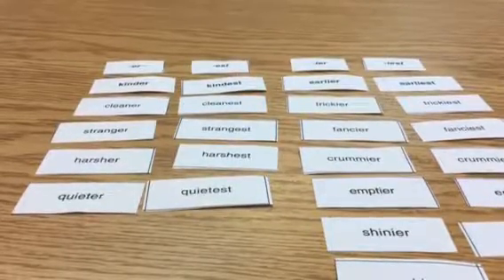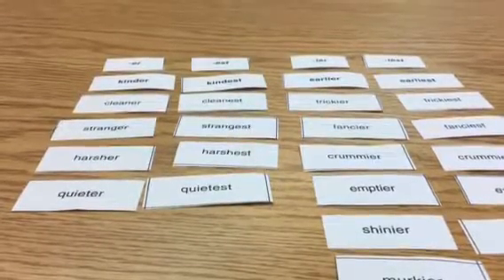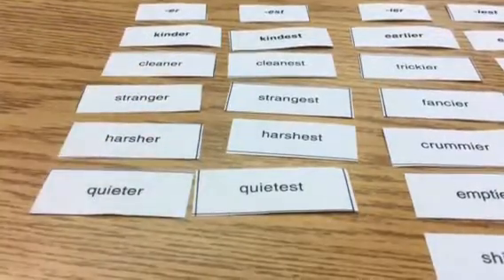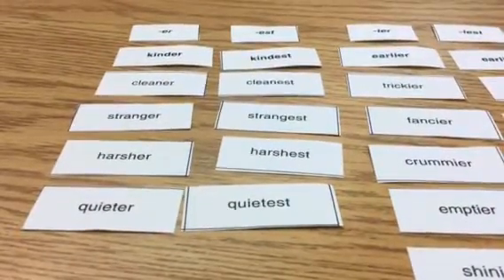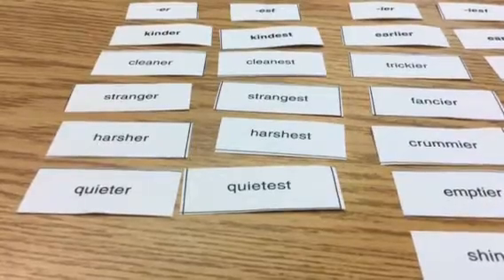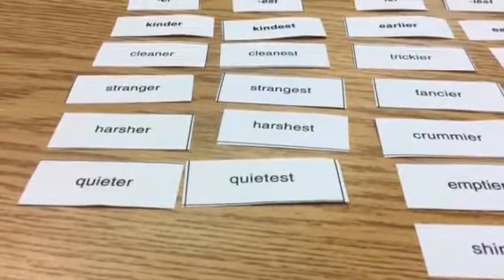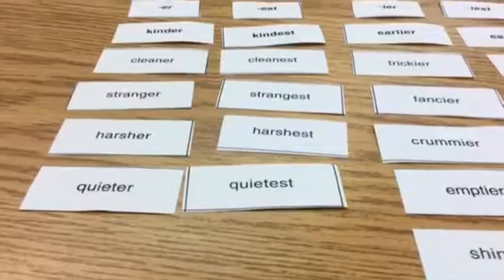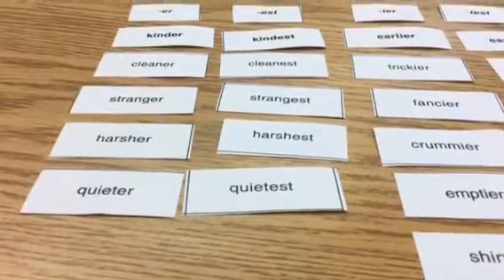Orange unit 2 sort 6